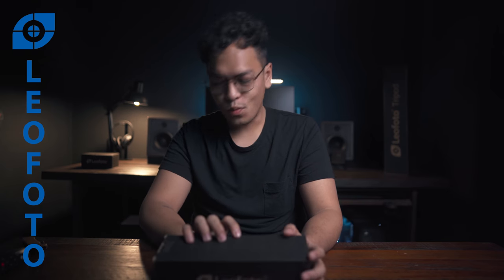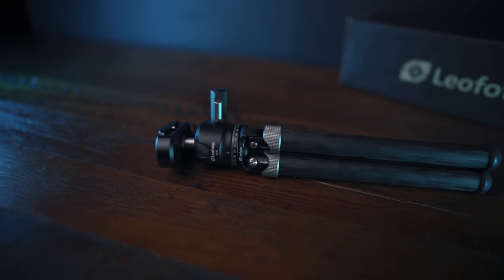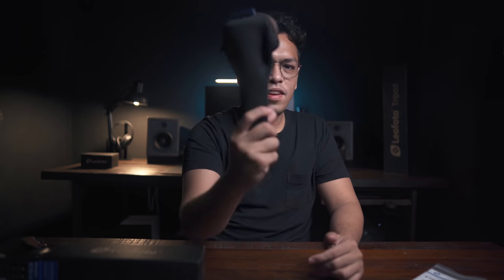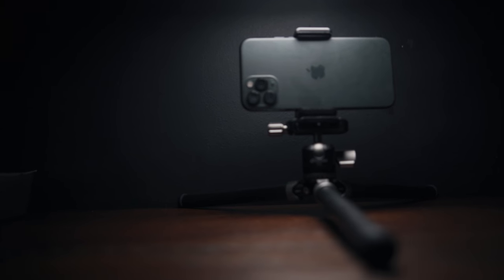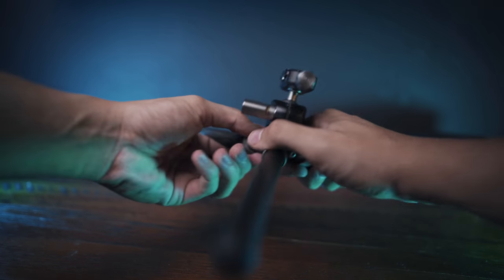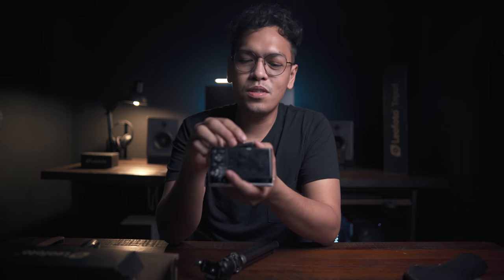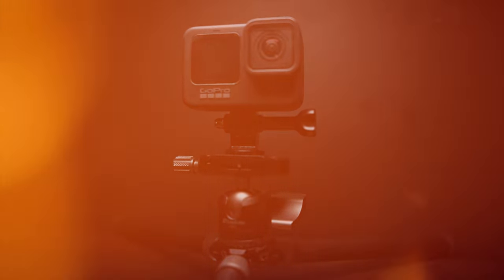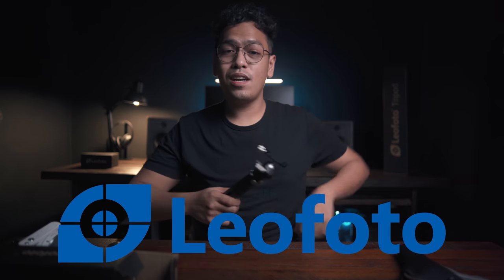Leofoto MT-02C with LH-22 Review | Budget Mini Tripod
What's up everyone so for today, we're going to unbox and do a Leofoto MT-02C with LH-22 Review. This is an underrated mini tripod and a budget mini tripod 2021.

The Leofoto MT-02C is just perfect for a budget mini tripod. It is still versatile, compact and very light. This mini tripod can hold up to 5KG of weight and is perfect with the Leofoto LH-22. An underrated mini tripod in 2021.

This budget mini tripod is designed for vloggers/ content creators that's on the go. This can easily fit in your pocket. The Leofoto MT-02C with LH-22 Ball head is just the way to go! This can also be considered as one of the best budget mini tripod 2021.

Gears:
Main Camera : Sony A7C
Vlogging Camera : Go Pro Hero 9
Talking Head Lens : Viltrox 24mm 1.8
B-Roll Lens : Viltrox 85mm 1.8 Mark ii
Talking Head Audio : Mirfak Audio NP10
Wireless Microphone : Mirfak Audio WE10 PRO
Key Light : Ambitful FL80 RGB w/ QD-P70 Light Dome
Fill Light : Ambitful A1